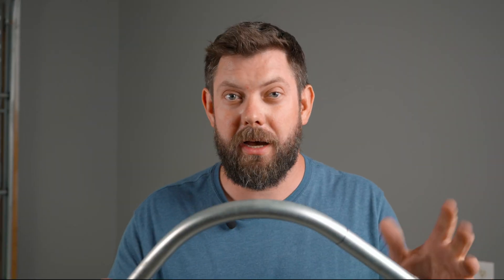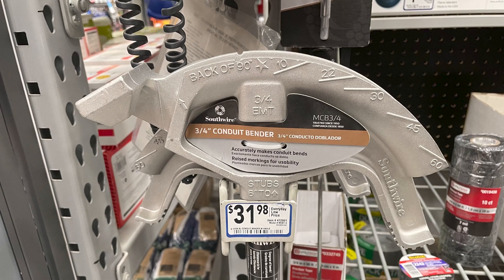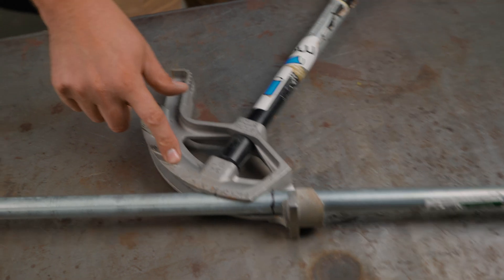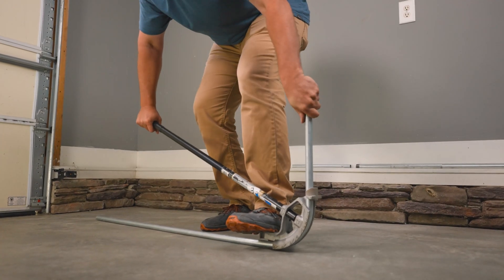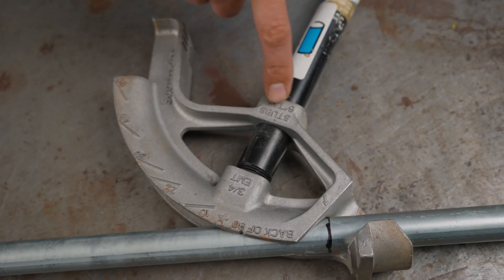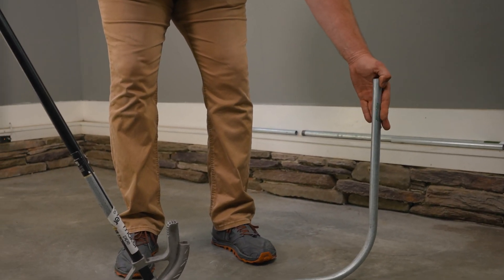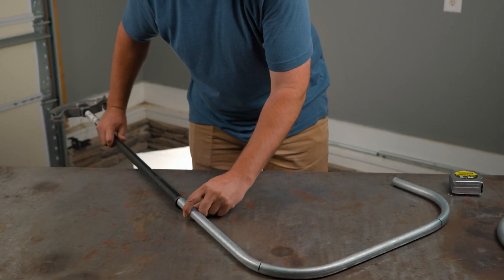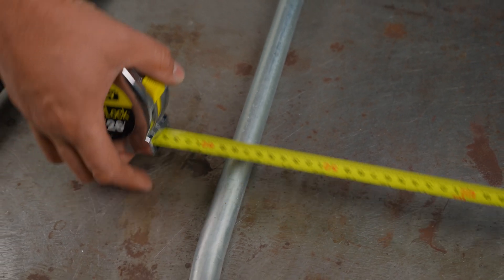How To Bend EMT Conduit For Beginners!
In today's video Dave gives a beginners guide to bending EMT Conduit. Adding bends to your project is a great way to save money and add unique angles to your builds!

Chapters
0:00 - Intro
0:16 - What Is EMT Conduit?
0:32 - How To Bend Conduit
1:26 - Marker Explanation
2:39 - How To Bend A U Shape
3:46 - How To Correct Over Bent Pipes
4:38 - Other Conduit Tips & Tricks